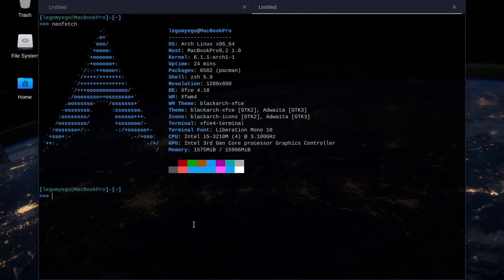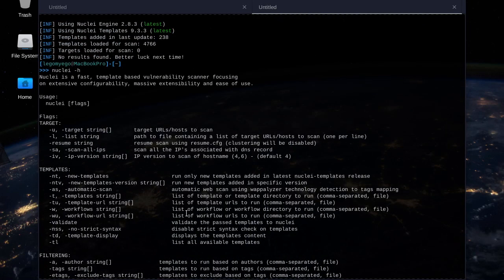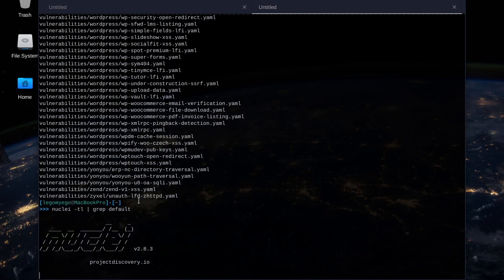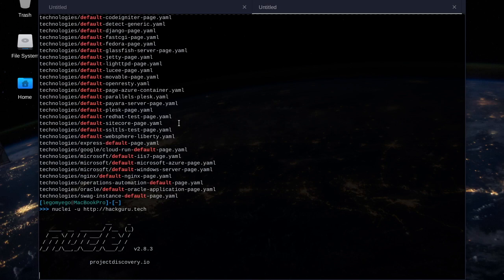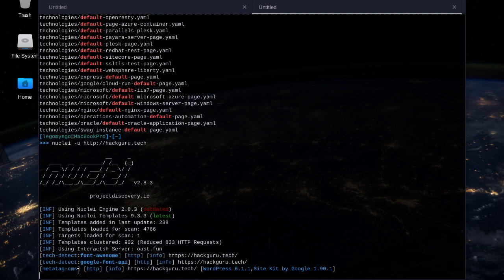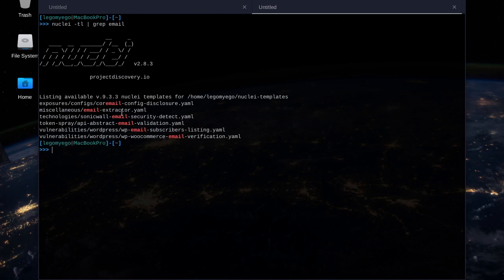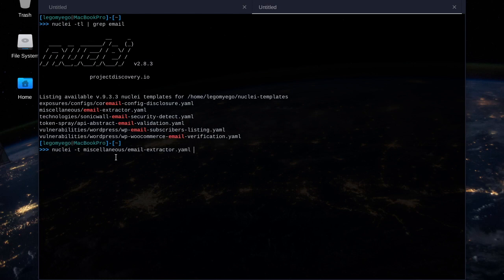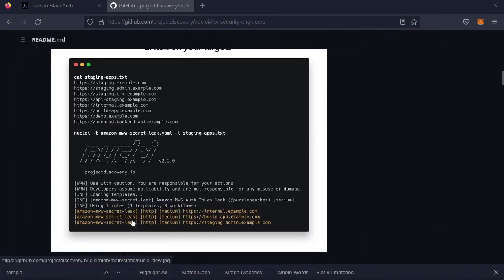Nuclei - Vulnerability Scanner - BlackArch Linux #3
Basic demo of templates for a very customizable vulnerability scanner.